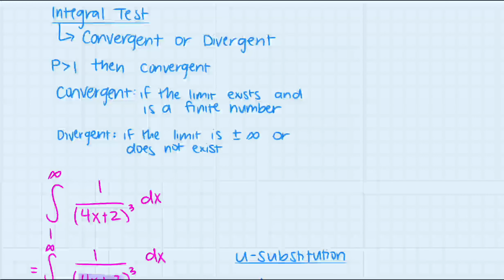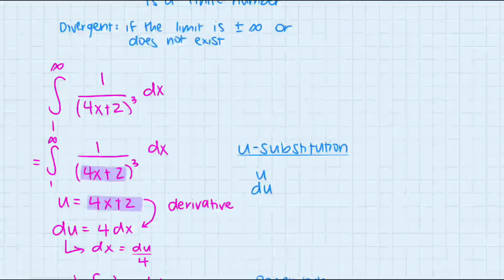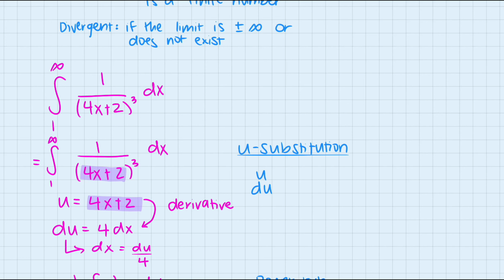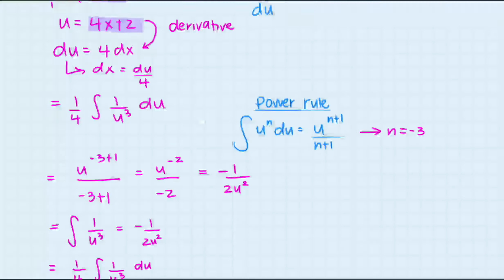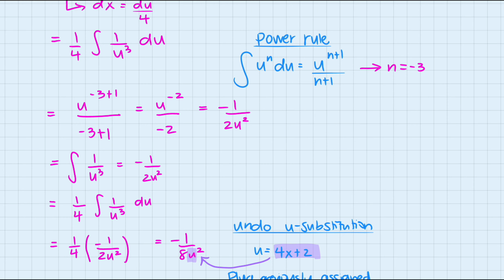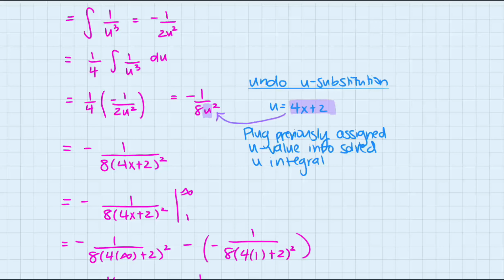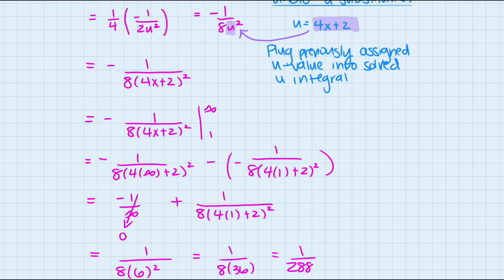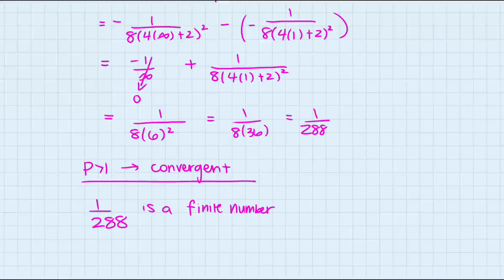Integral from 1 to infinity of 1/(4x+2)^3 dx - Integral Test - Convergent or Divergent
Integral Test Convergent or Divergent.
It is convergent if the limit exists and is a finite number.
It is divergent if the limit does not exist or is positive or negative infinity.
Solving the integral from 1 to infinity of 1 / (4x + 2)^3 dx
U -substitution and the power rule are used to solve the integral.